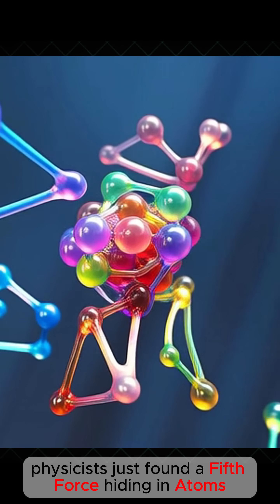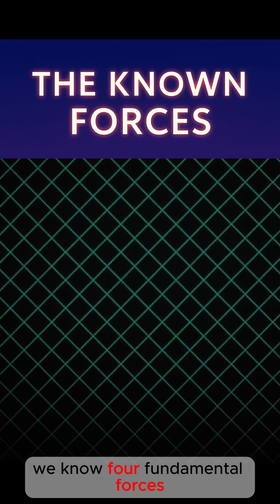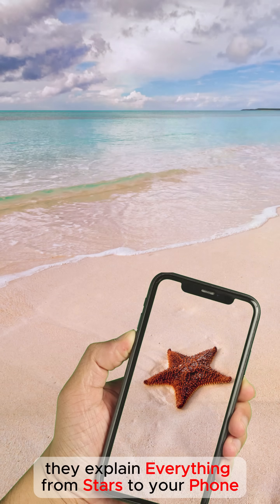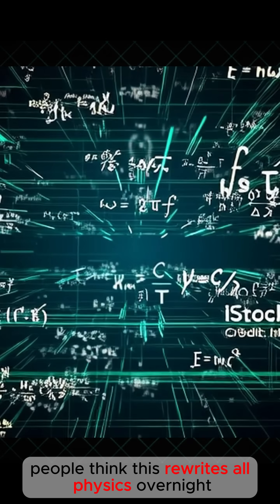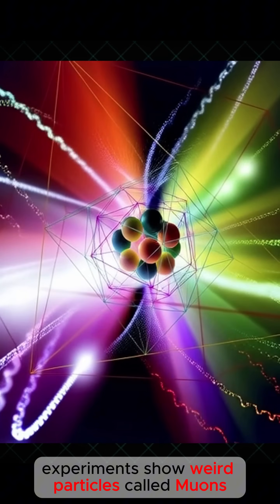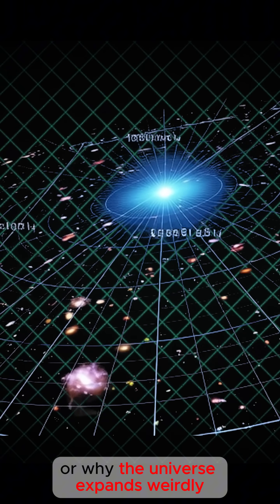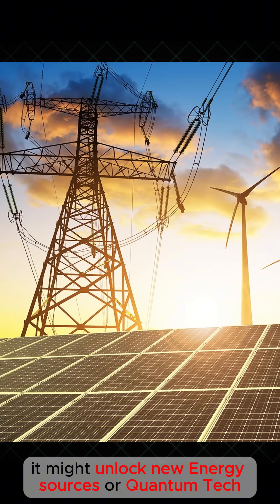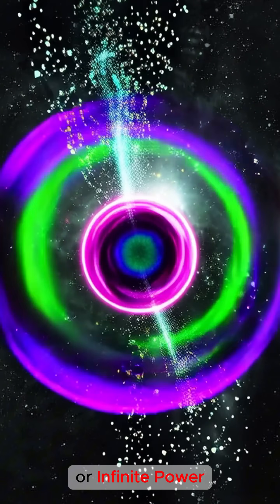FifthForce PhysicsBreakthrough Science QuantumWeird TrendingFacts SpaceTime LearnScience